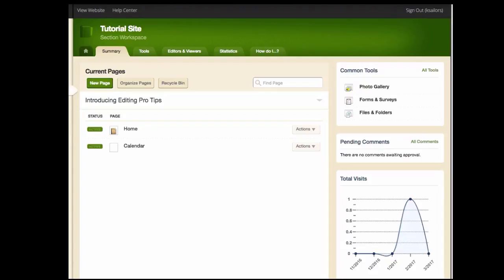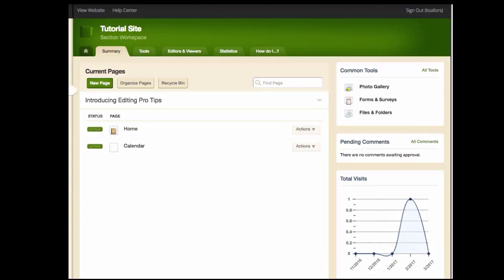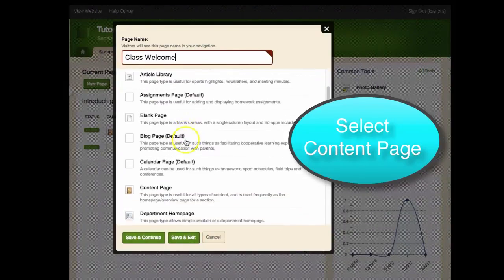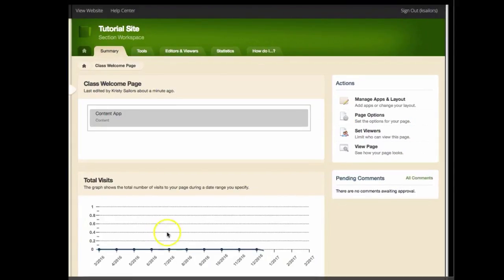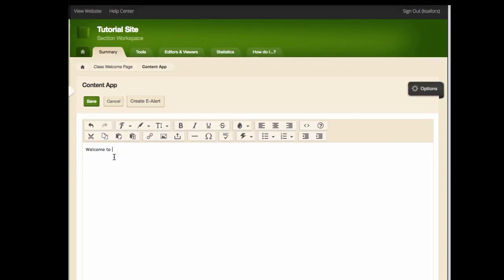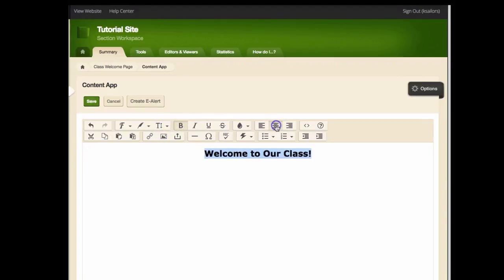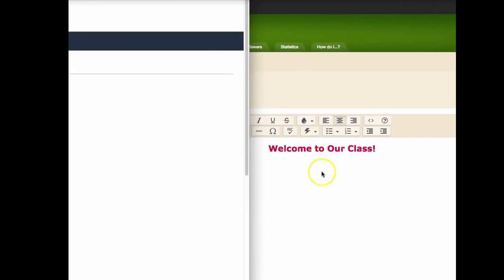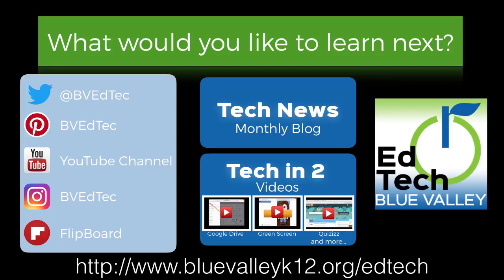Teacher Websites: Add a page